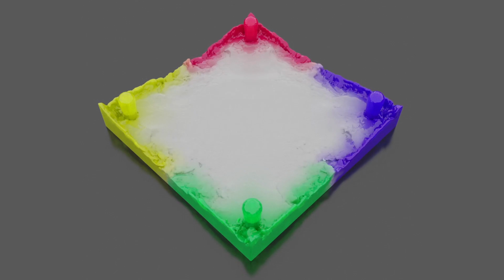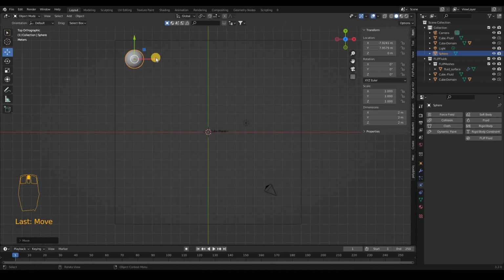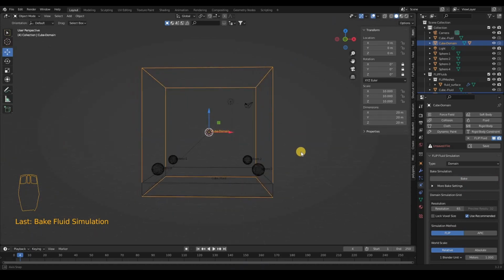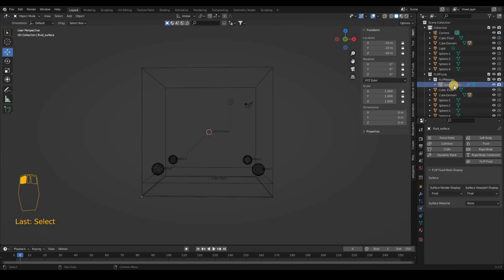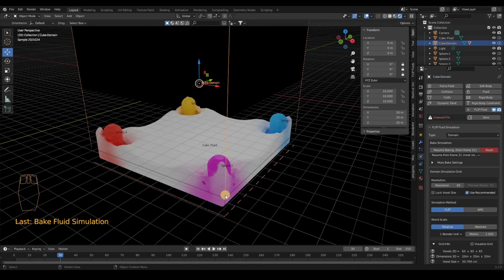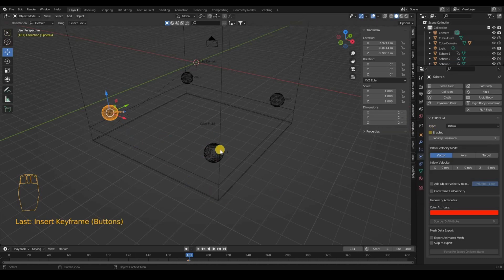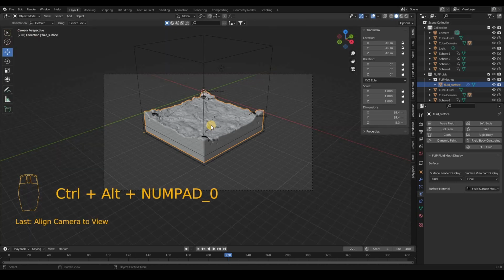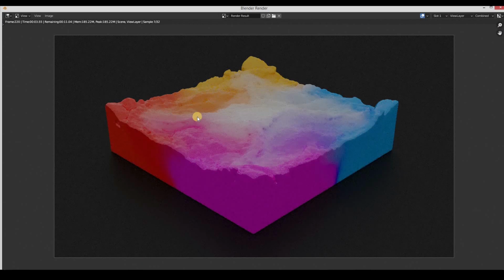CREATING COLORFUL FLUID SIMULATION - Blender & FlipFluids - FluidyVFX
You can get the file from my gumroad (Soon)

FlipFluids has released a new version 1.4.0 and it has a new feature called 'ATTRIBUTE'. By using this attribute feature, now its possible to create multi color fluids with in in simulation.